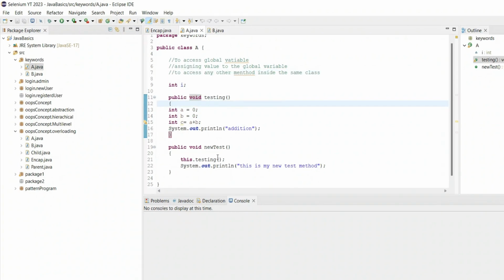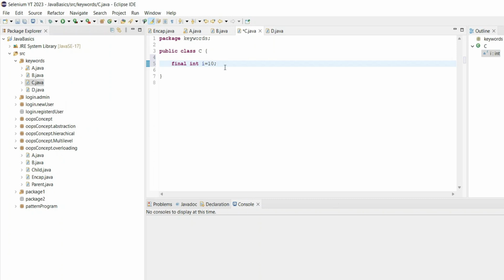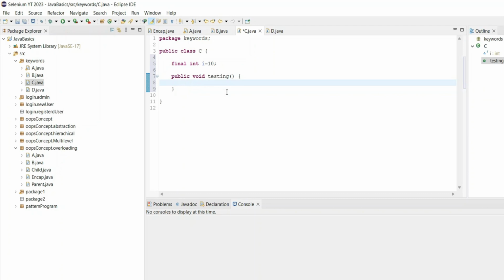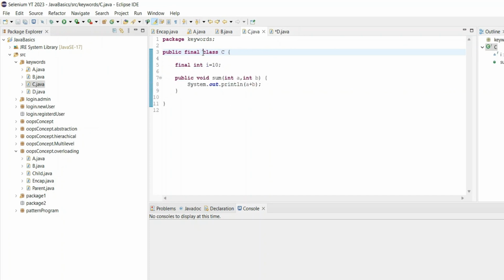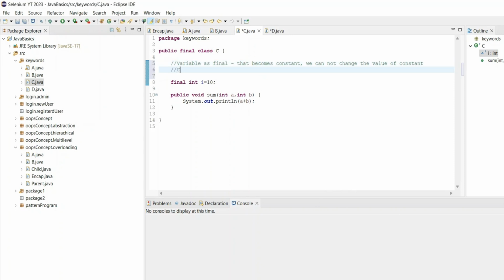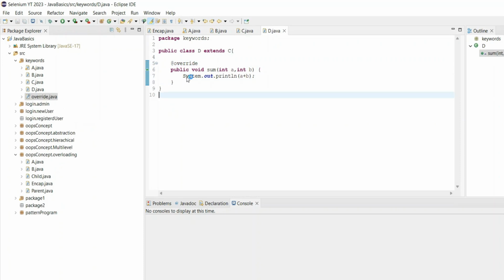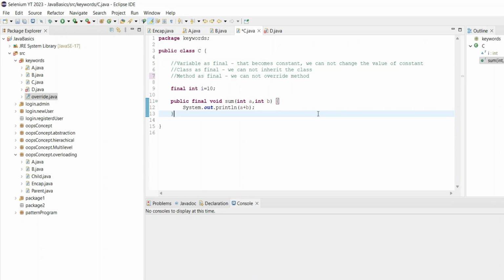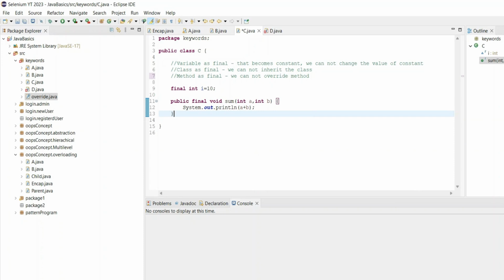Final keyword in Java | How to use Final keyword | Easy Java Tutorial - Part 28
Hello,

This is 28th part of Java Tutorial for beginners .This course is specially designed for Automation Tester/ Software Tester. You can refer the playlist 'Java Tutorial' for all related Video.

In this video we are going to discuss about:
1.Keywords in java
2.Uses of 'Final' keyword